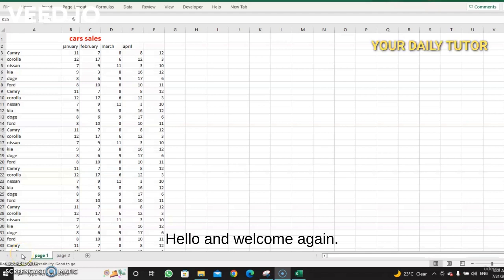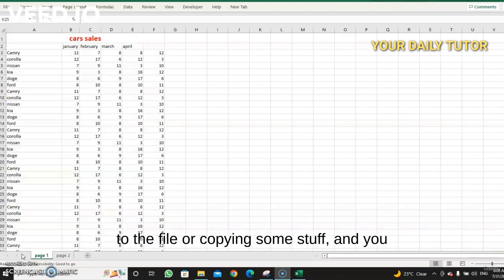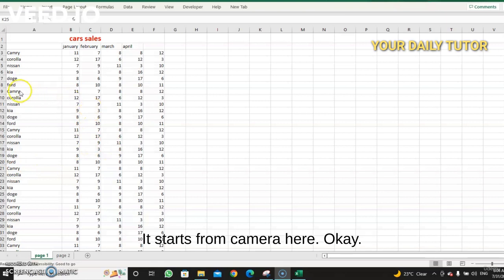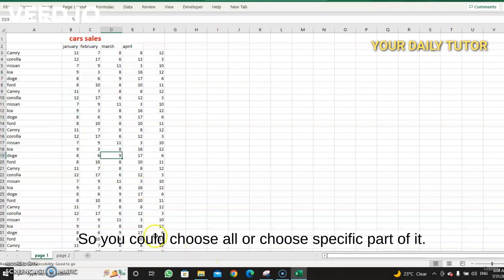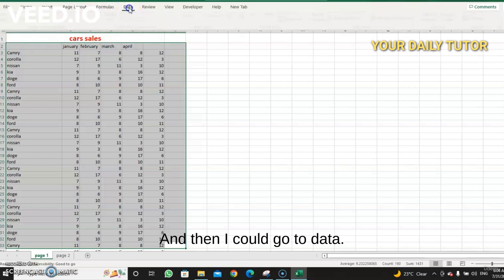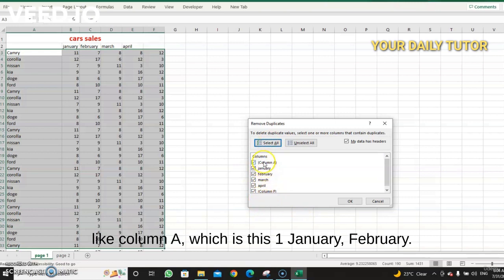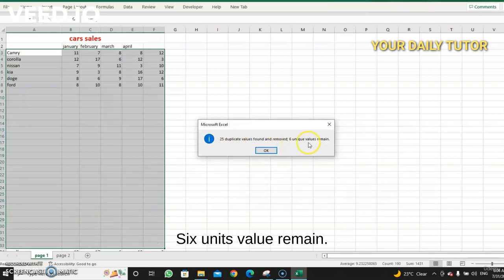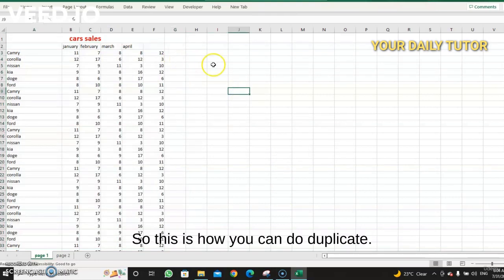Excel Core Tutorial for Beginner. Part 12.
In this video we will learn about how to remove duplicates in your worksheet.